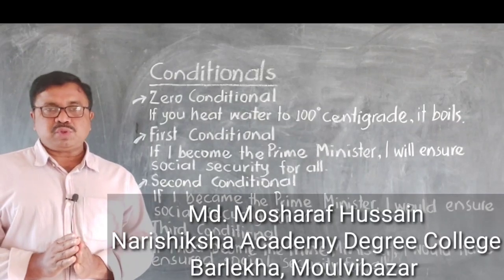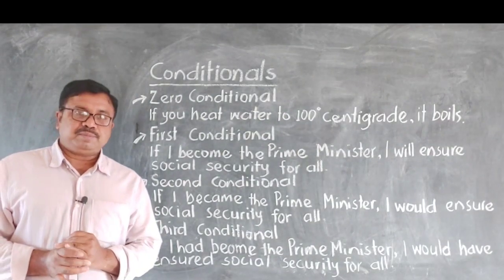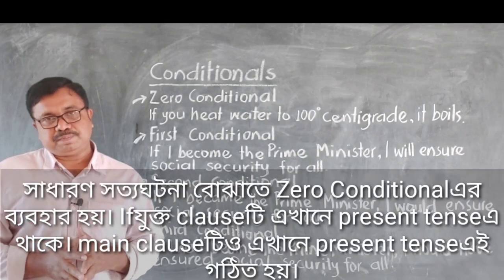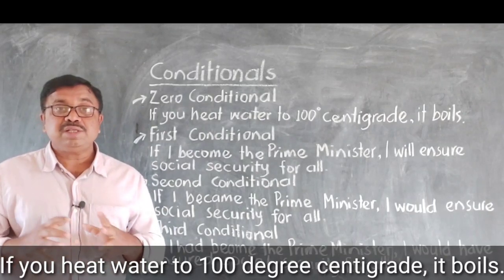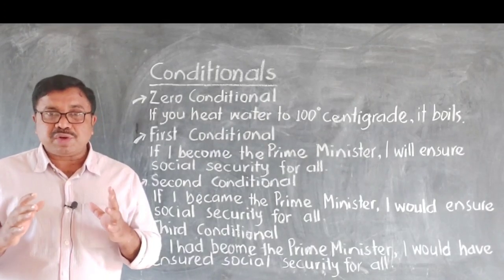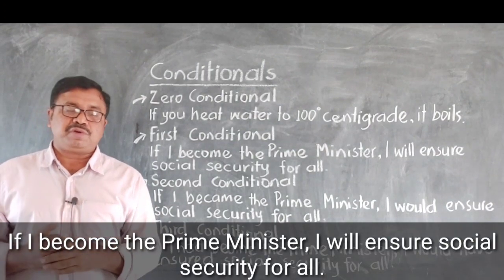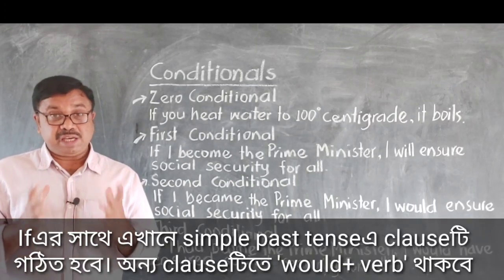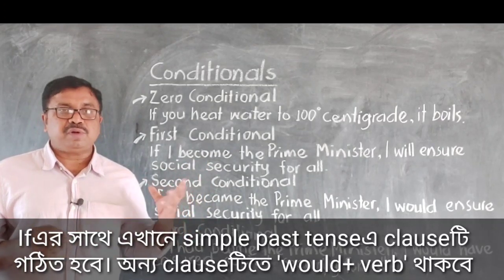Conditionals : A Sabuj Sir Class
Zero Conditional
If the temperature reaches zero degree, water turns into ice.
If you mix all the colours, you get white.
If the sea is stormy, the waves are high.

First Conditional
If I get his phone number, I will phone him
If it rains tonight, we will postpone our program.

Second Conditional
If the man had enough money, he would buy a brand new car.
If I were you, I would refuse him.

Third Conditional
If I had married her, I would have repented.
If you had studied harder, you would have passed the test.